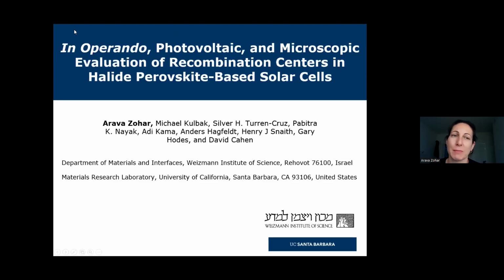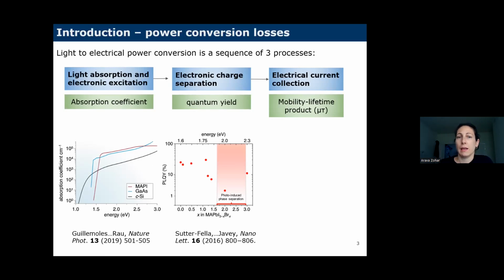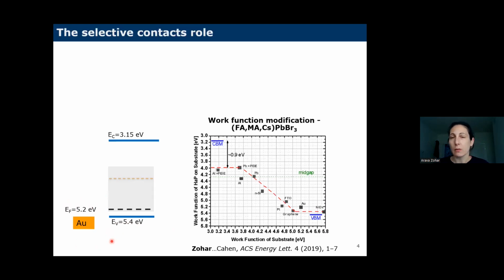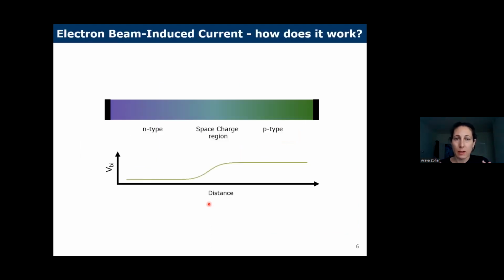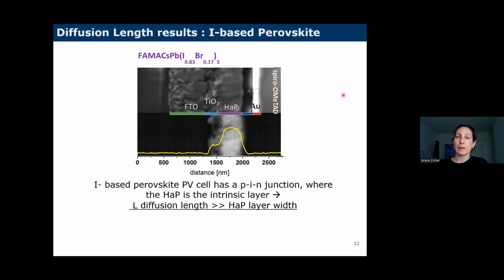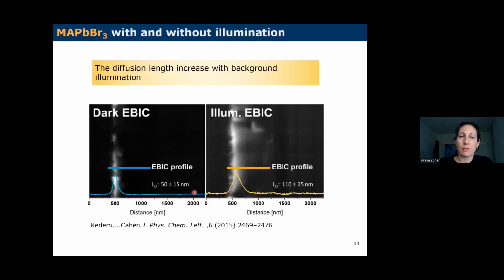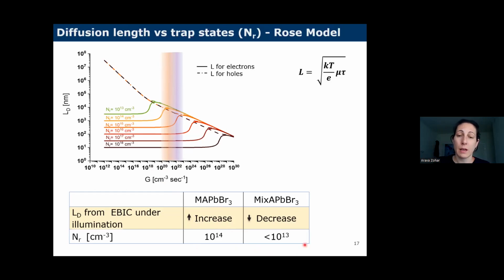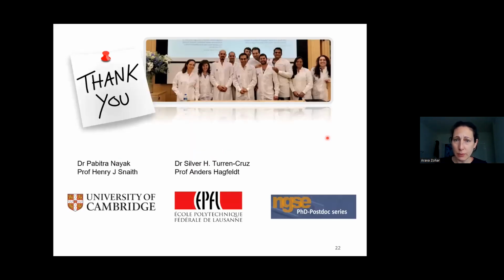Arava Zohar - Microscopic Evaluation of Recombination Centers in Perovskite Solar Cells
For more information about the NGSE PhD-Postdoc series and to register for future talks go to:

Talk by Dr. Arava Zohar currently a Postdoc at the University of California, Santa Barbara (UCSB) on December 14th, 2022
Abstract:
The origin of the low densities of electrically active defects in Pb halide perovskite (HaP), a crucial factor for their use in photovoltaics, light emission, and radiation detection, remains a matter of discussion, in part because of the difficulty in determining these densities. Here, we present a powerful approach to assess the defect densities, based on electric field mapping in working HaP-based solar cells. The minority carrier diffusion lengths were deduced from the electric field profile, measured by electron beam-induced current (EBIC). The EBIC method was used earlier to get the first direct evidence for the n-i-p junction structure, at the heart of efficient HaP-based PV cells, and later by us and others for further HaP studies. This manuscript includes EBIC results on illuminated cell cross sections (in operando) at several light intensities to compare optoelectronic characteristics of different cells made by different groups in several laboratories. We then apply a simple, effective single-level defect model that allows deriving the densities (Nr) of the defect acting as recombination center. We find Nr ≈ 1 × 1013 cm-3 for mixed A cation lead bromide-based HaP films and ∼1 × 1014 cm-3 for MAPbBr3(Cl). As EBIC photocurrents are similar at the grain bulk and boundaries, we suggest that the defects are at the interfaces with selective contacts rather than in the HaP film. These results are relevant for photovoltaic devices as the EBIC responses distinguish clearly between high- and low-efficiency devices. The most efficient devices have n-i-p structures with a close-to-intrinsic HaP film, and the selective contacts then dictate the electric field strength throughout the HaP absorber.